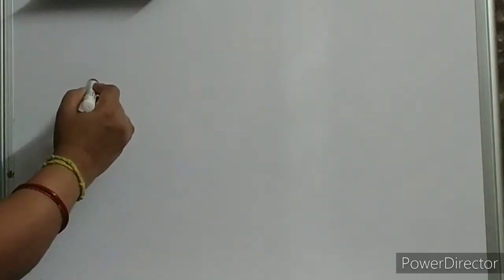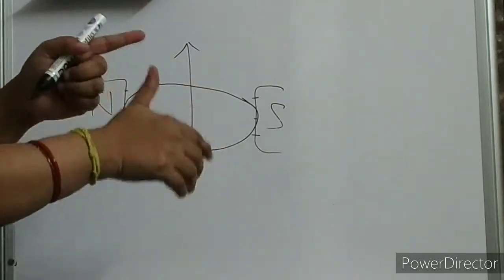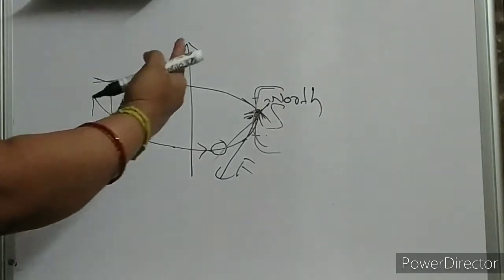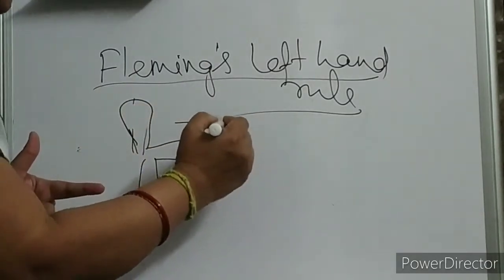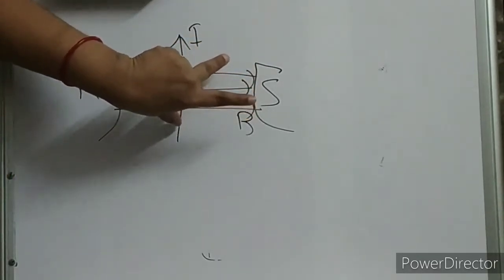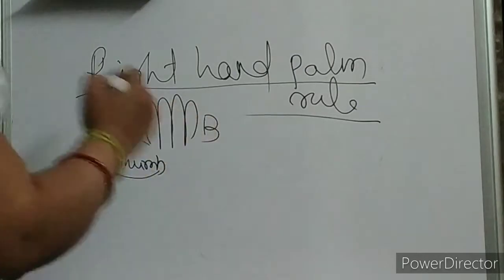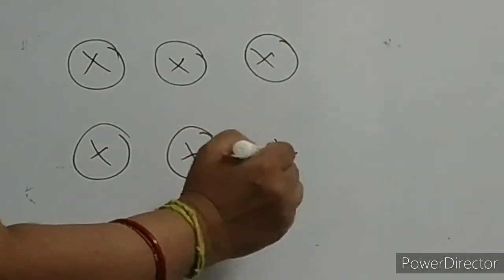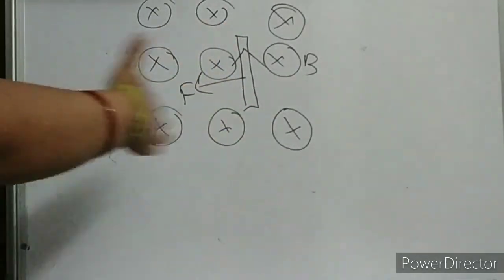Fleming Left Hand Rule,Right Hand Palm Rule-Magnetic effect of electric current|L8|Class 10 Physics